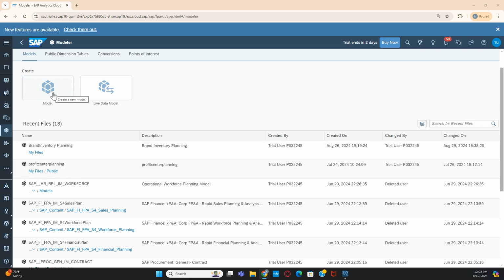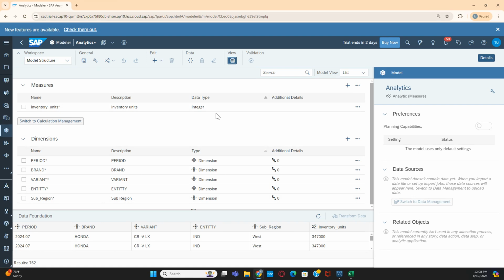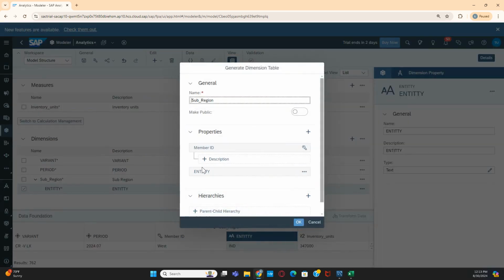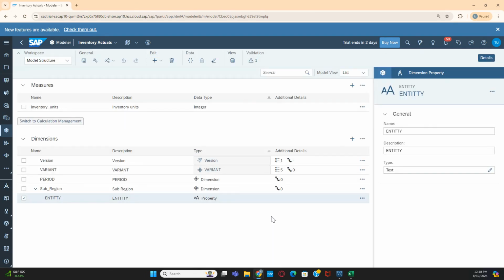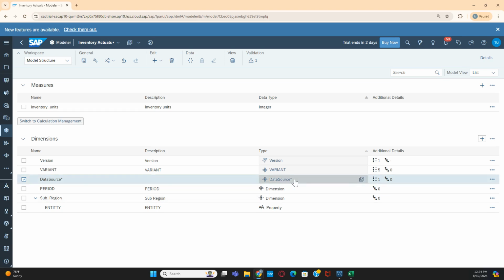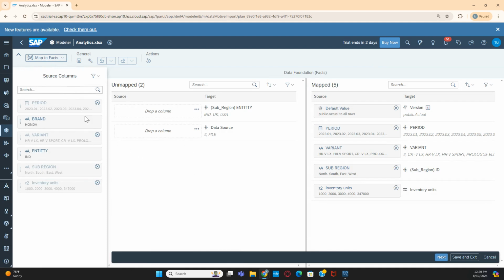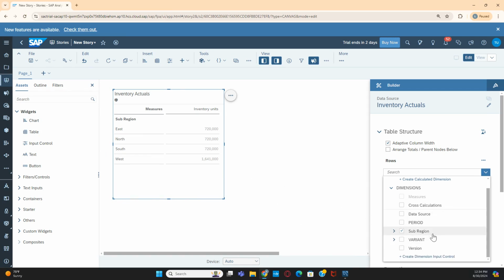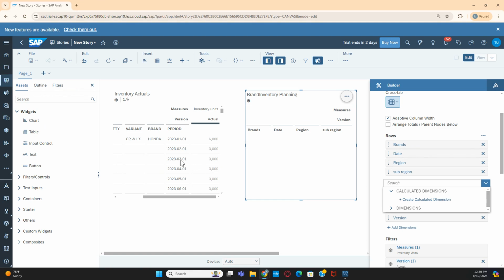SAP SAC Model with Data- Analytical Model Part 4📊